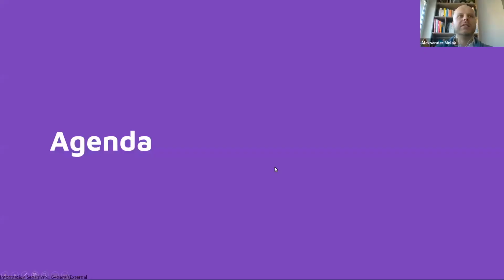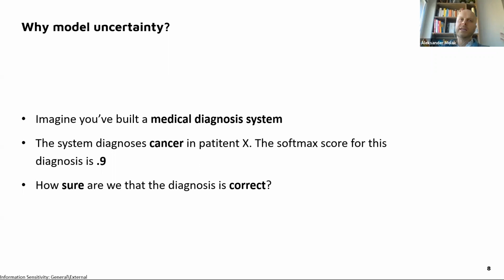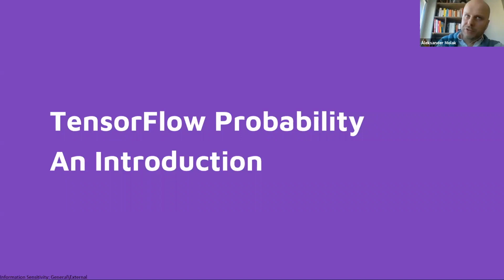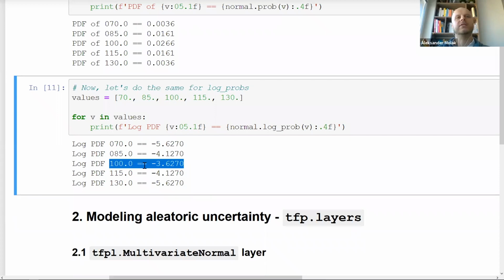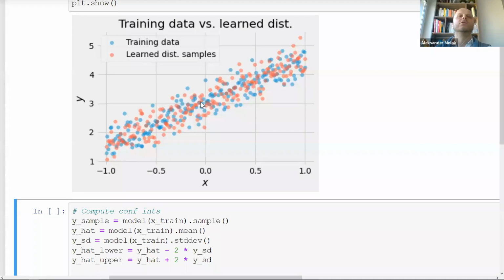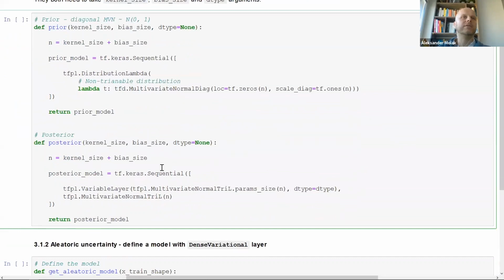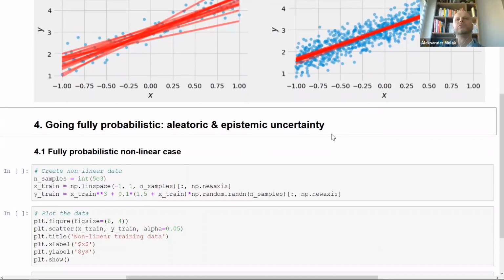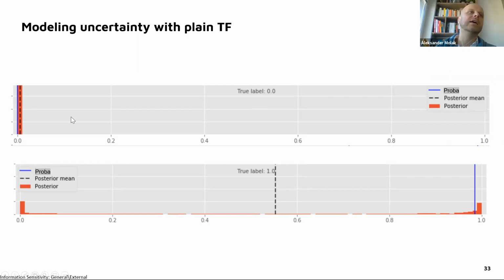Modeling Aleatoric and Epistemic Uncertainty - Aleksander Molak | PyData Global 2021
Modeling Aleatoric and Epistemic Uncertainty Using Tensorflow and Tensorflow Probability
Speaker: Aleksander Molak

Summary
Modeling uncertainty is incredibly useful when we want to understand how sure the model is about its own predictions. In the talk we’ll discuss differences between two types of uncertainty (aleatoric and epistemic) and show how to model them using TensorFlow and TensorFlow Probability. At the end of the talk, you’ll have practical understanding how to apply uncertainty modeling in your own project

Description
Is your data scarce? Do you want to understand if adding more will help you solve the problem? These and many other scenarios can benefit immensely from uncertainty modeling. Nonetheless, good understanding of what and how to model is critical to fully enjoy the advantages of this approach. The talk is addressed to people who want to enrich their modeling toolkit. In the talk, we’ll share motivating examples and cover basic theory behind uncertainty modeling. We’ll also briefly introduce basic modules of TensorFlow Probability (TFP). In the main part, we’ll discuss how to model epistemic and aleatoric uncertainty using TFP. We’ll go through a Jupyter notebook, showing the process step-by-step. At the end, I’ll share with you one of my favorite tricks that will allow you to easily model uncertainty in plain TensorFlow. Although the presentation will be focused on tools from TensorFlow universe and therefore might be most rewarding to TensorFlow practitioners, anyone interested in the topic is encouraged to participate. To fully enjoy the content, it’s recommended that you: * Have good understanding of deep learning basics * Have good understanding of Bayes’ theorem * Have practical experience in a contemporary Python deep learning framework (TensorFlow recommended) The goal of this talk is to give you practical understanding of how to apply uncertainty modeling in your own projects.

Aleksander Molak's Bio
Innovation Lead and Machine Learning Researcher at Lingaro
The author of SundayAiPapers - a LinkedIn weekly micro-blog on the latest advancements in NLP, causal inference and more. Certified TensorFlow developer. Interested in NLP, probabilistic modeling and causal inference. ❤ Vegan food and running.

00:00 Welcome!
00:10 Help us add time stamps or captions to this video! See the description for details.